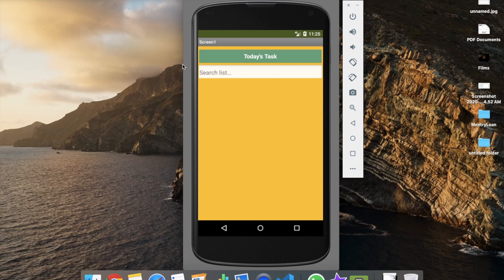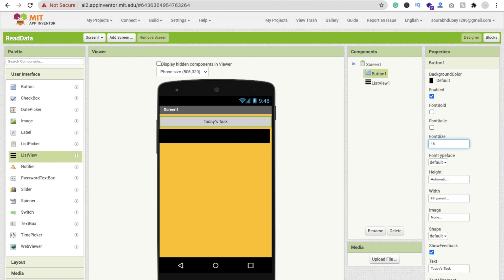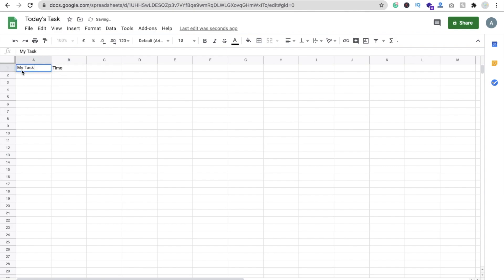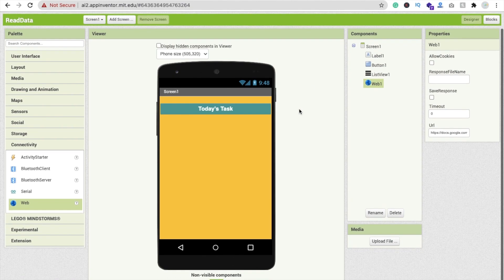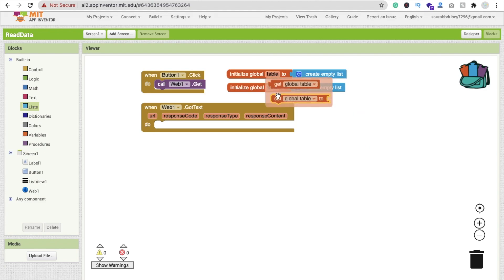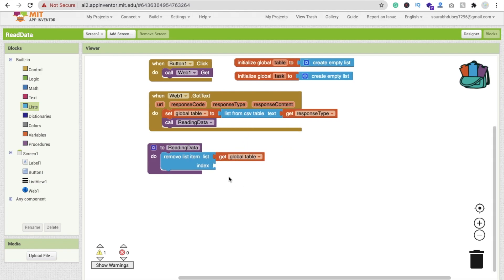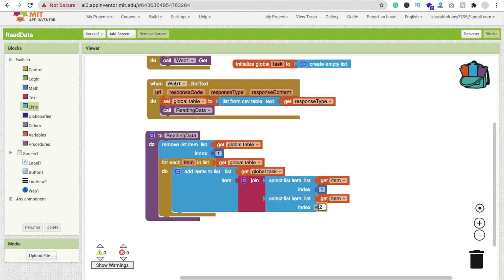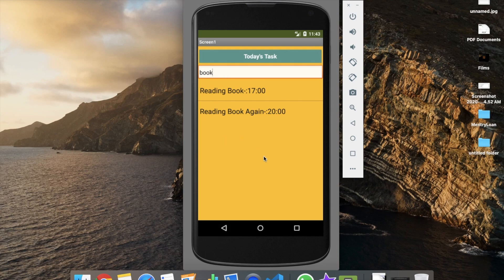How to Read Data from Google Sheet using MIT App Inventor 2 [ Google Sheet ]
Remove edit?usp=sharing and Add export?format=csv mit application